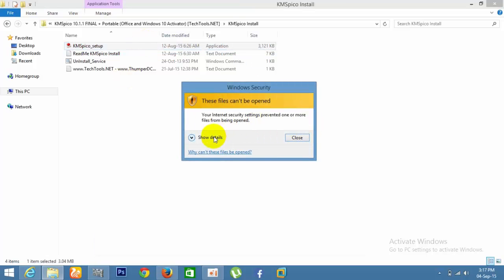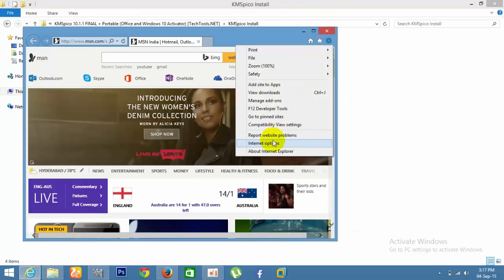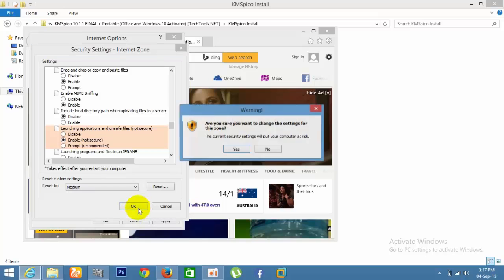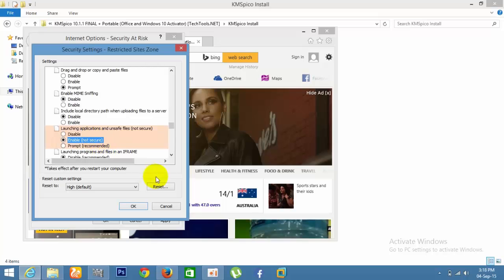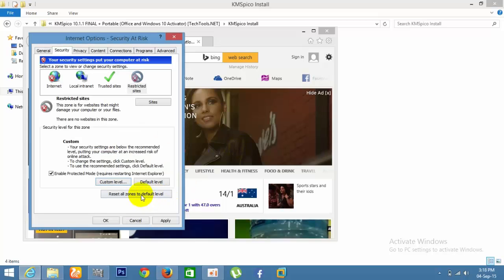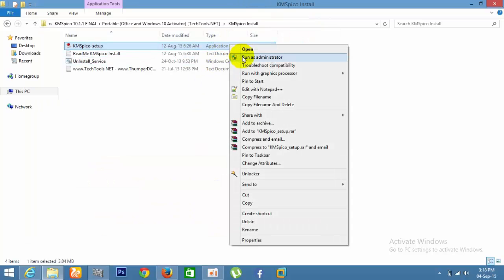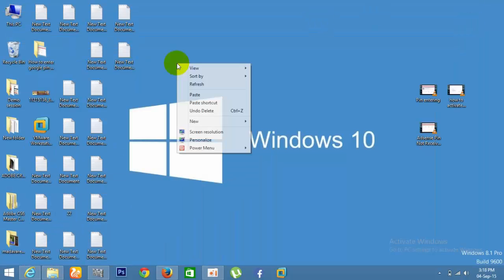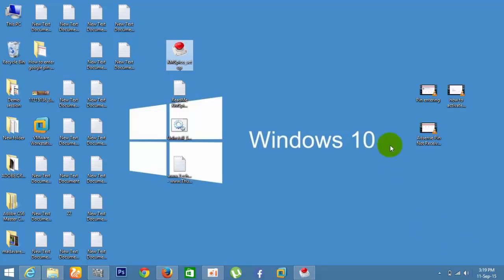Fix "These Files Can't be opened" Error in Windows | Files cannot be opened due to Internet Settings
These files can't be opened
These files can't be opened.Files cannot be opened due to Internet Settings
Solved: "These files can't be opened" - Internet security settings
these files can't be opened internet security settings windows 7

these files can't be opened internet security settings

these files can't be opened windows 7

these files can't be opened fix

these files can't be opened your internet security settings prevented

windows security these files can't be opened

your internet security settings prevented windows 7

your internet security settings blocked one or more